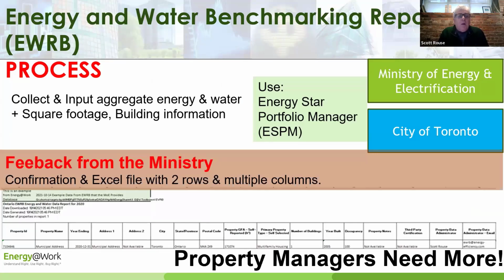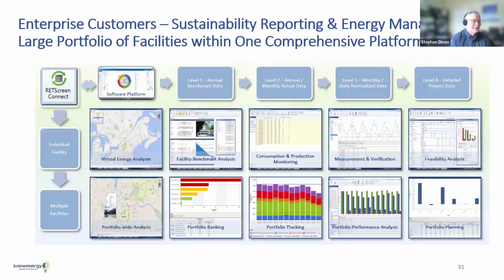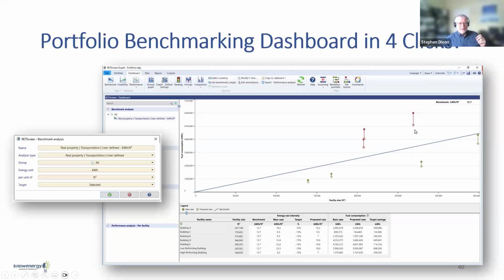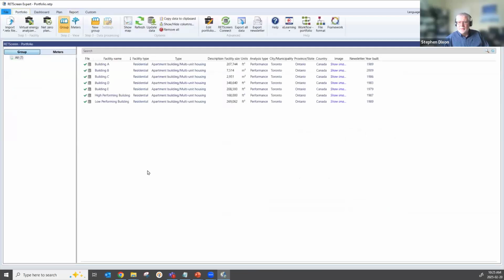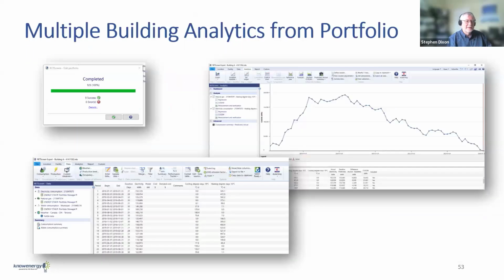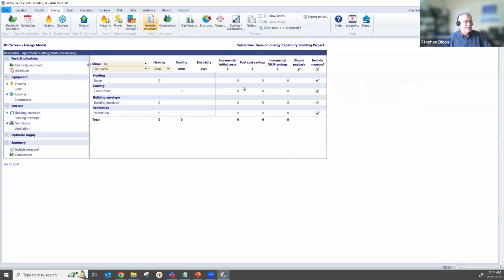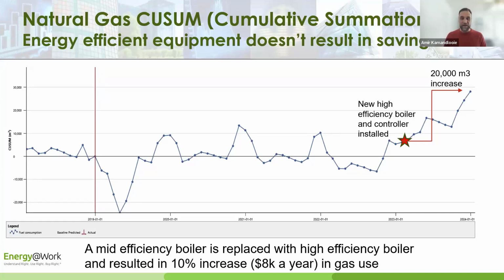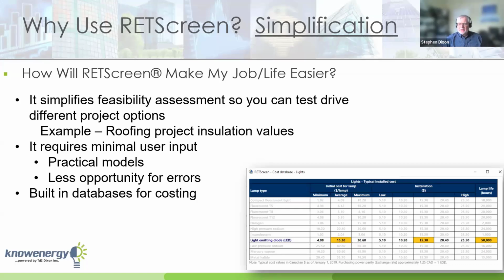Transform Your EWRB Data into Actionable Insights